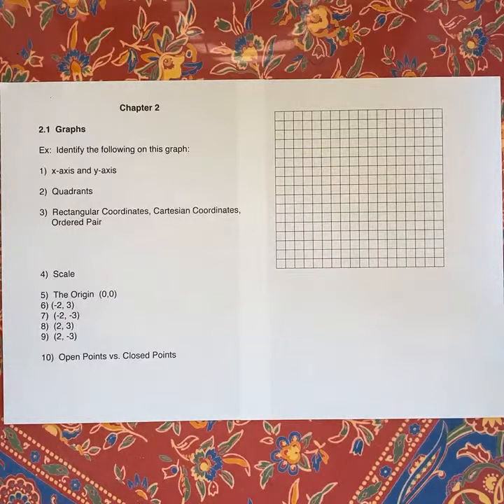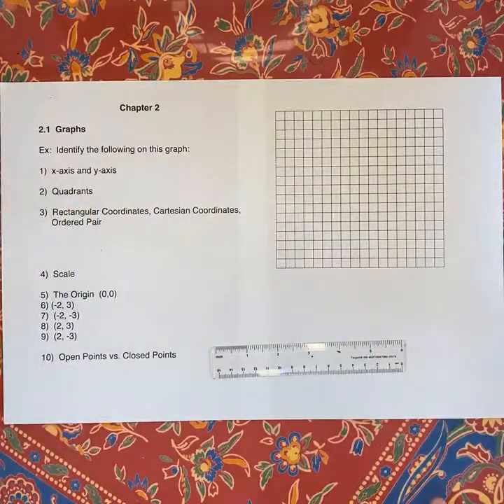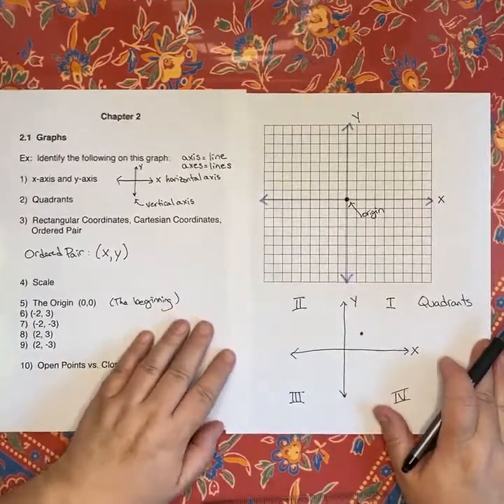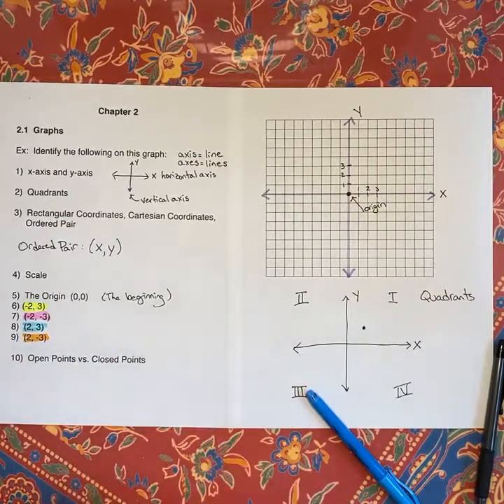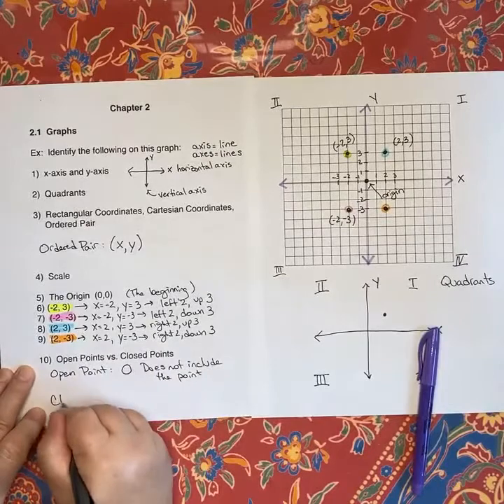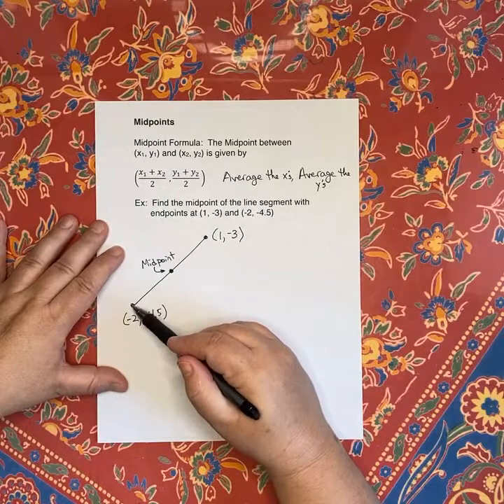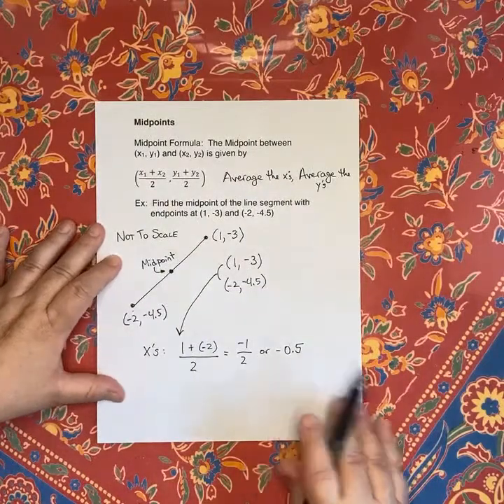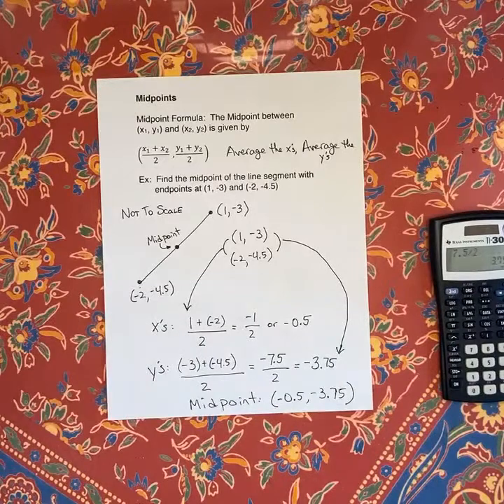Math 60 2.1 Graphs